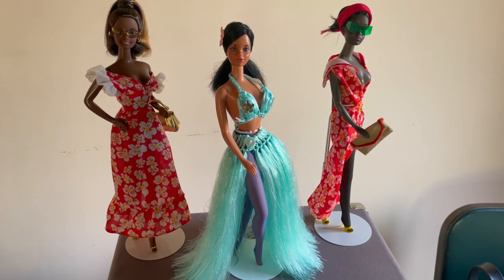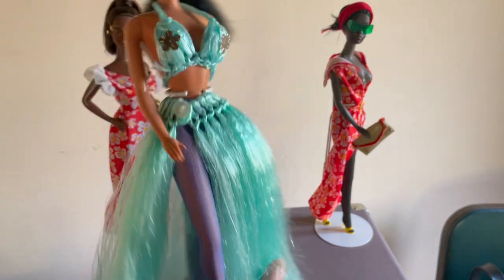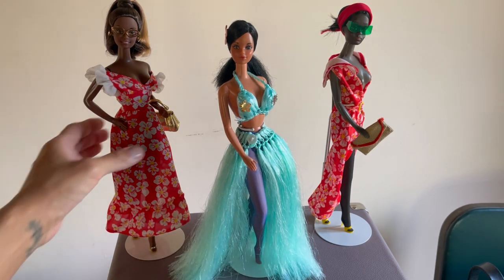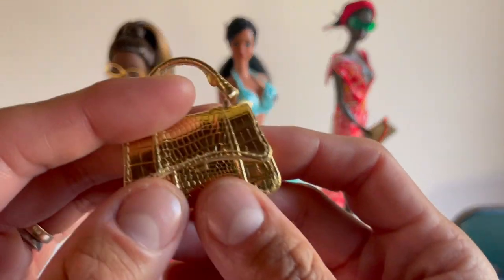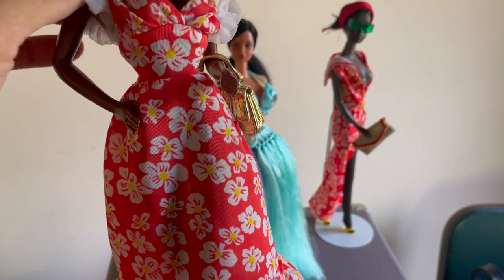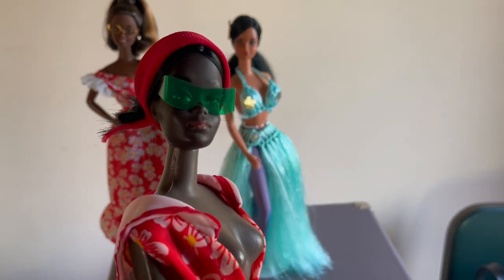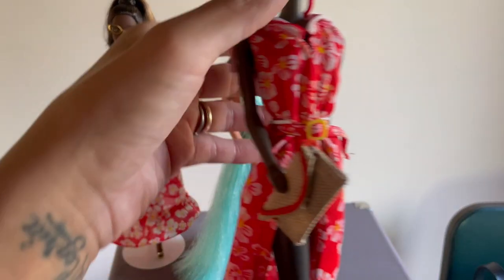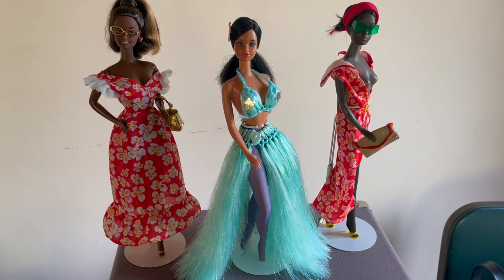Hawaiian Them Fashions,1975 Hawaiian Barbie, Malibu Christie, Superstar Christie Reproduction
Get ups n' go #7888
Barbie Fashion Add Ons #2458
Best Buy Fashion# 9006 / Sweet Sixteen # 9561